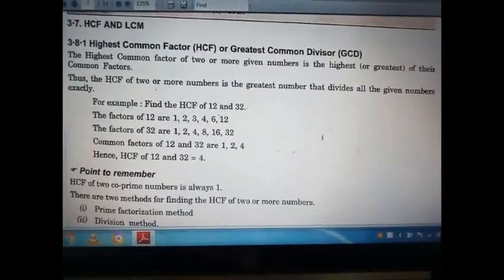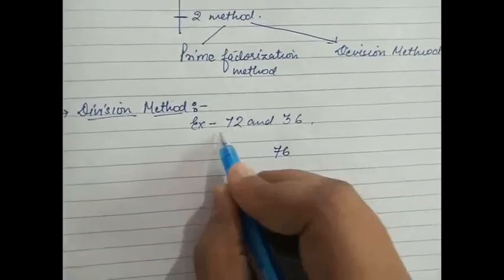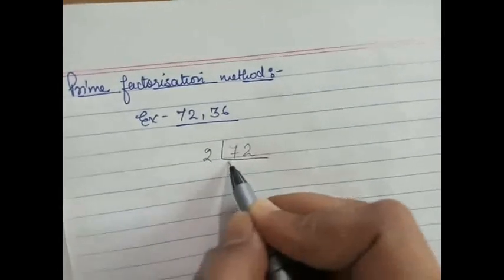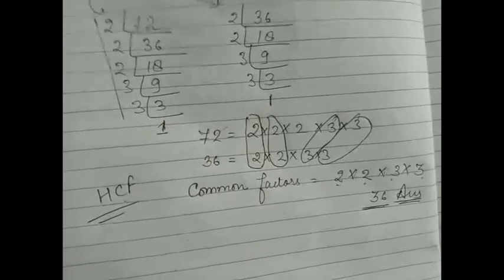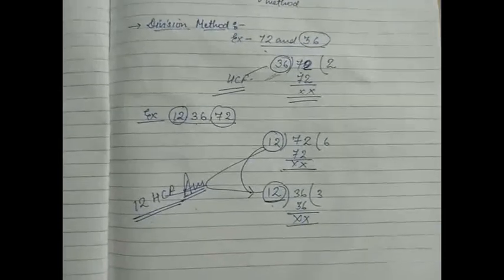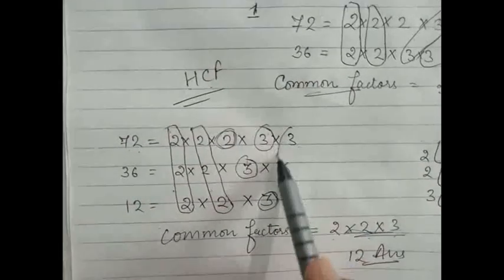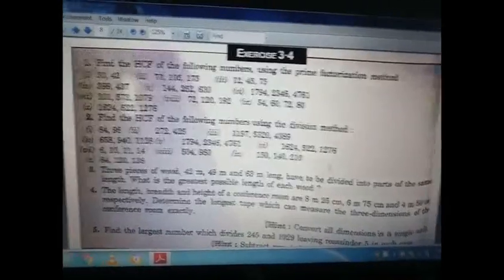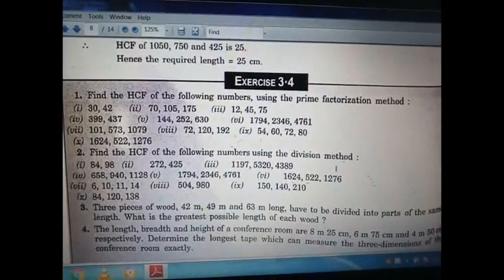Knowing our numbers🔢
Part-6. HCF and LCM.